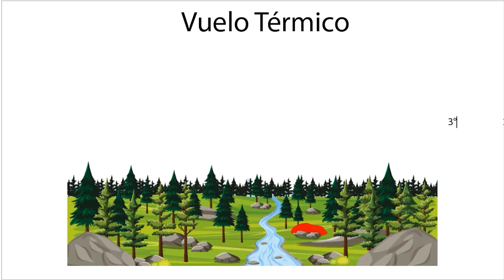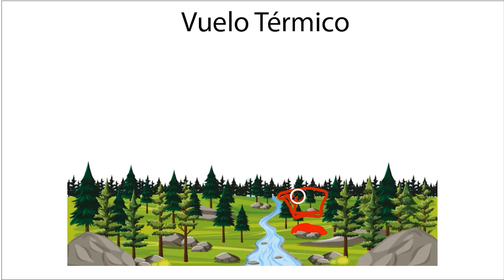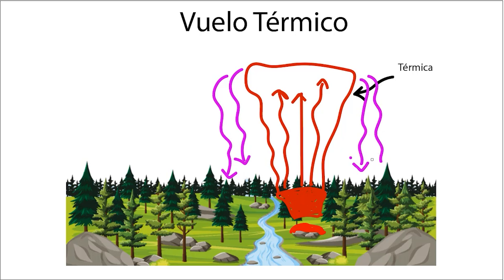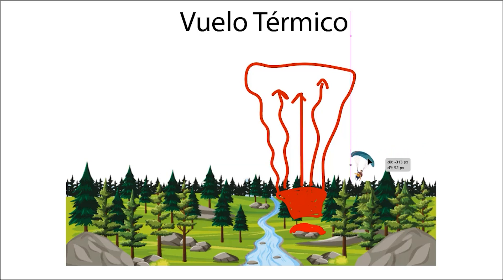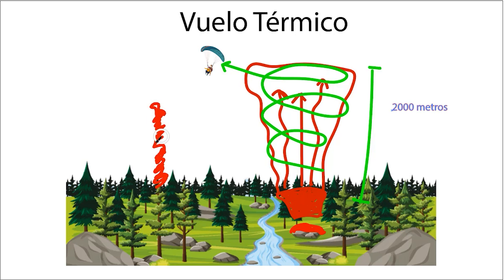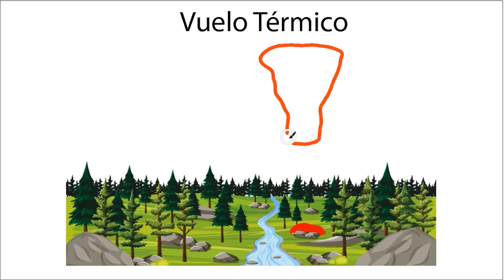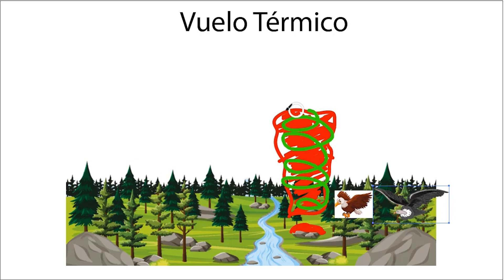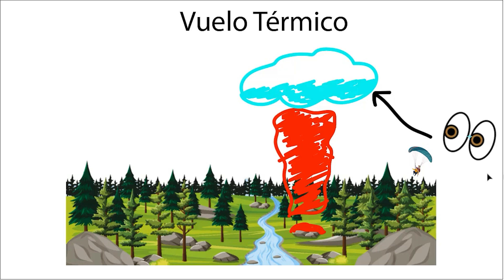The Science of Thermal Flying – Understanding Lift and Efficient Climbing in Paragliding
Unlock the secrets of thermal flying in paragliding! 🌞🪂 In this video, we break down how thermals work, how to find them, and how to climb efficiently using proper circling techniques. Whether you're a beginner looking to stay up longer or an intermediate pilot aiming to go cross-country, this guide will give you the tools to fly smarter and higher. Don’t miss the tips, real flight footage, and expert commentary!